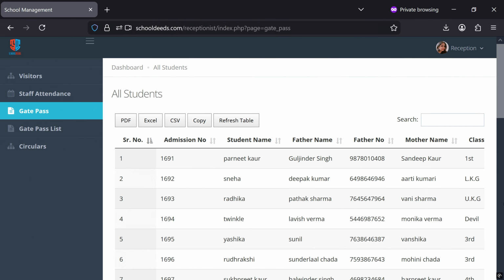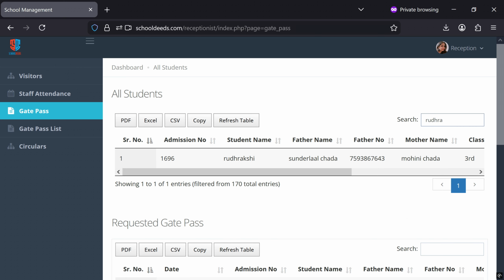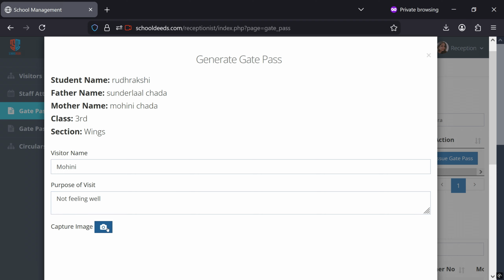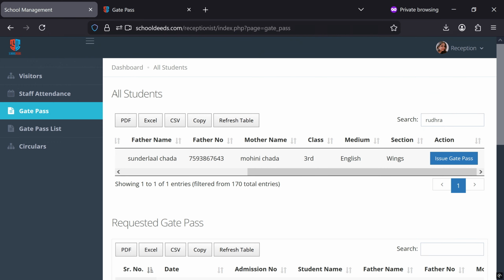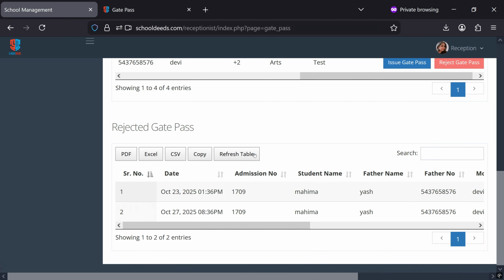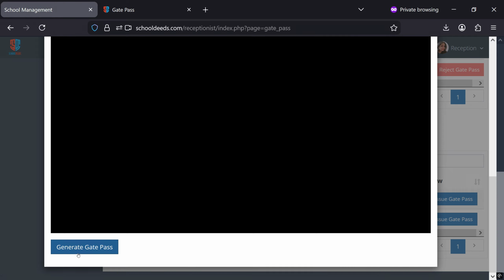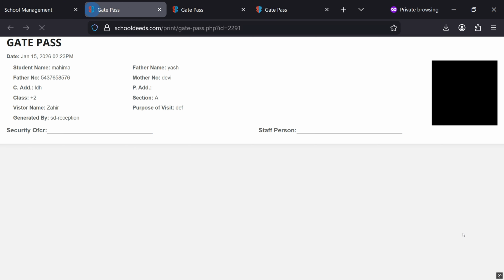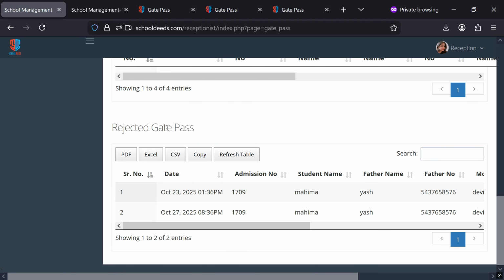Students Digital Gate Passes (English) || SchoolDeeds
In this video, you will learn how to create digital gate passes for school students, how to check old gate pass records, and how to reprint them. You will also see gate pass requests generated through the student app. The user can decide whether to approve or reject a gate pass request.